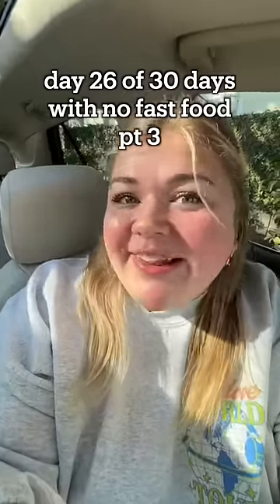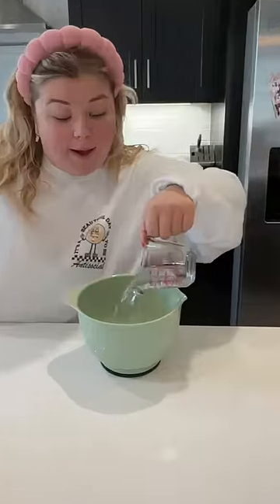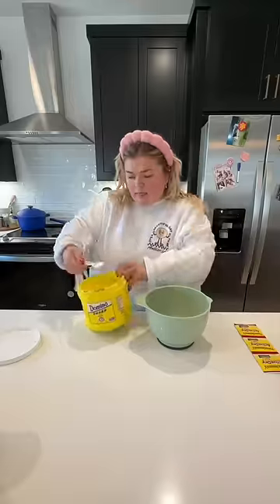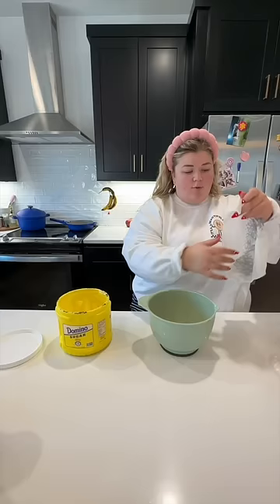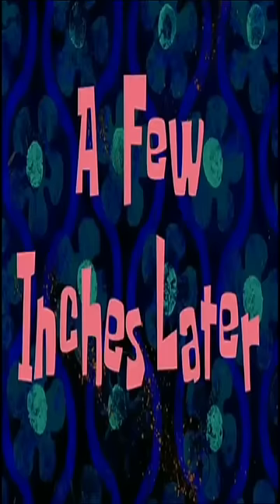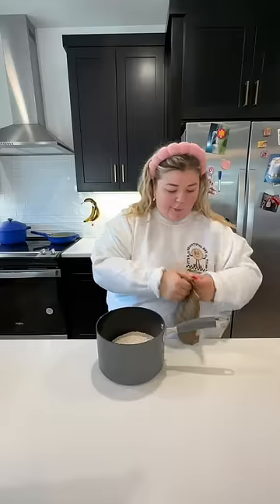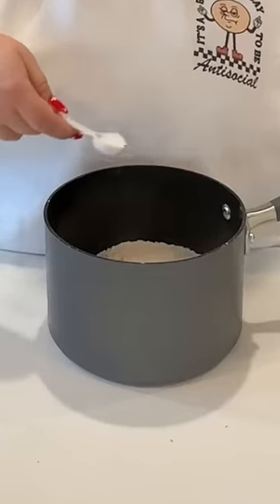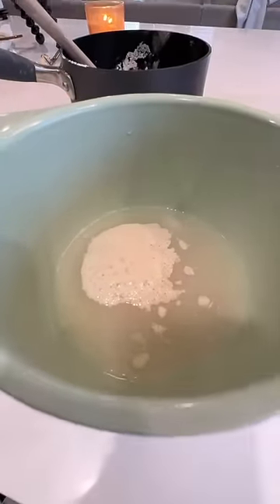I made a bagel from SCRATCH